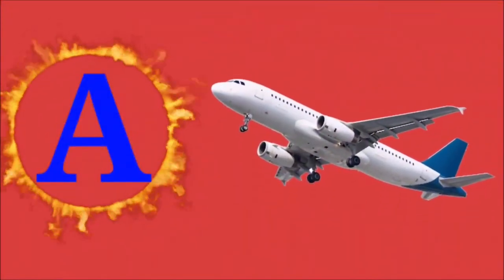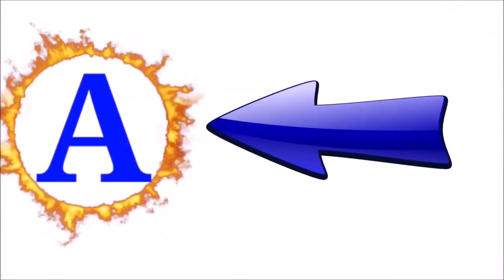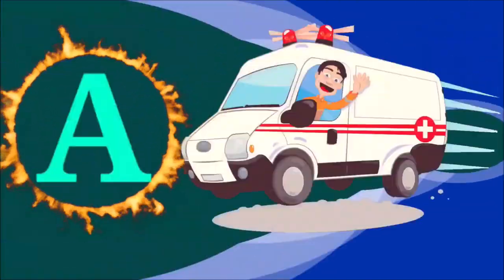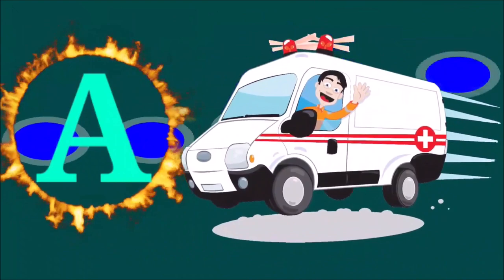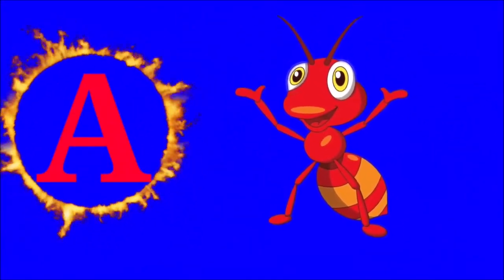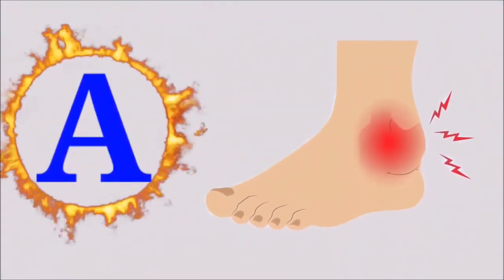A for Apple B for Ball C for Cat || Alphabet song for kids || Yo Yo Star TV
Best ABCDE and 12345 learning videos
💝Hi Friends Video Acha Lage to Like 👍 Zaroor Karna💝
Search Keyword.

x for x-mass
My Preschool TV,
abc song,
abcd,
abc songs for children,
preschool learning,
learning abc,
abc alphabet,
learn abc,
learn abc alphabet,
english varnamala,
abcd in hindi for kids,
abcd in english,
abcd alphabet,
abcd alphabet learning,
abc learning for children,
abc learning for kids,
abc learning for babies,
abc learning english,
abc learning in hindi,
abc song nursery rhymes,
abcd rhymes,
abc alphabet songs,
learn alphabets abc,
abc alphabet learning,
a for b for,
english alphabet,
learn alphabet,
learning abcd,
learning abc for kids,
learn alphabets for nursery,
alphabet collection,
a for apple,
kuku tv star